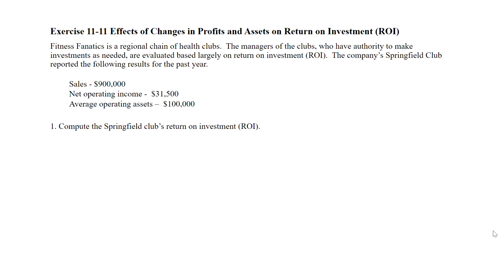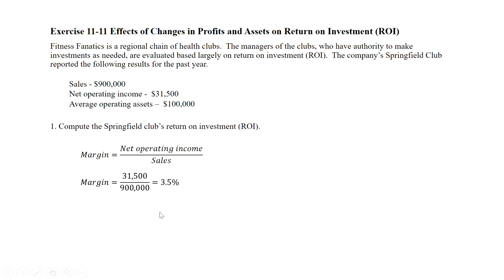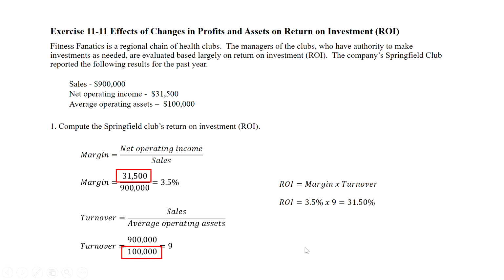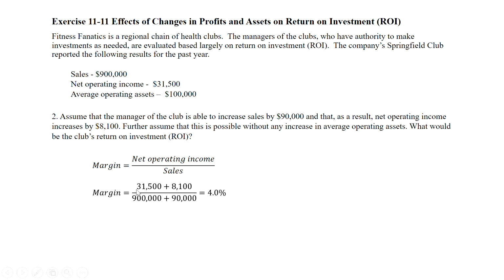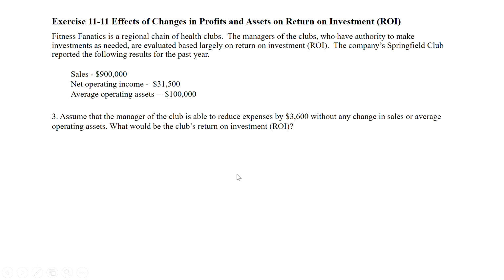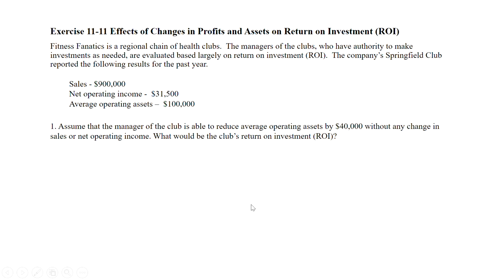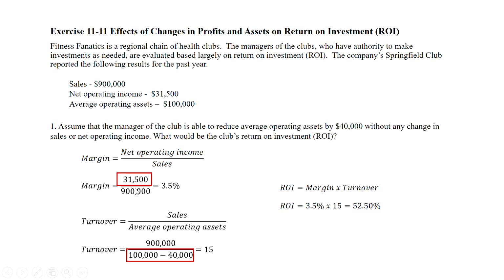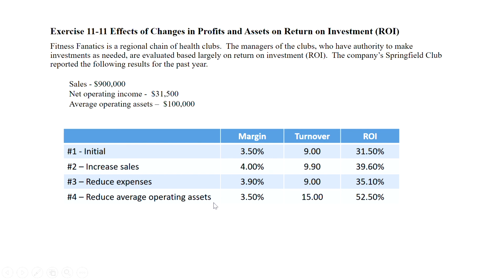CH11 Exercise 11-12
Effects of Changes in Profits and Assets on ROI